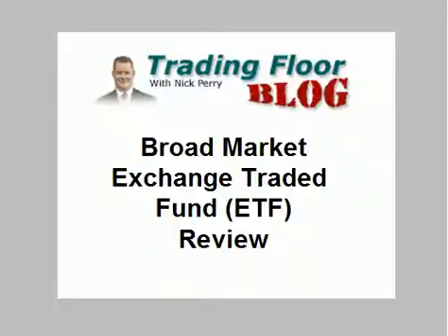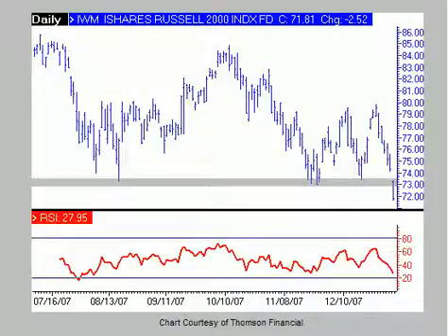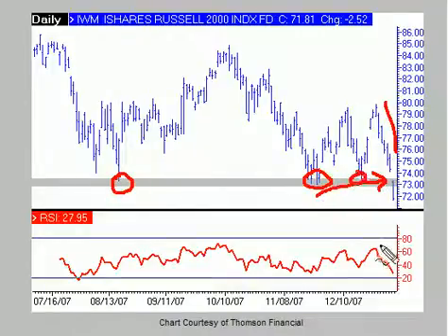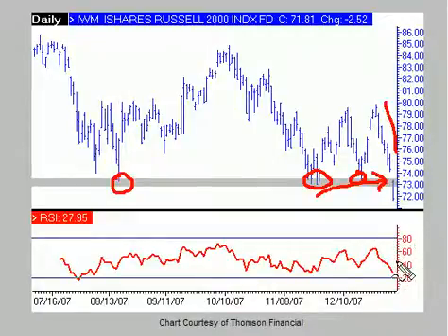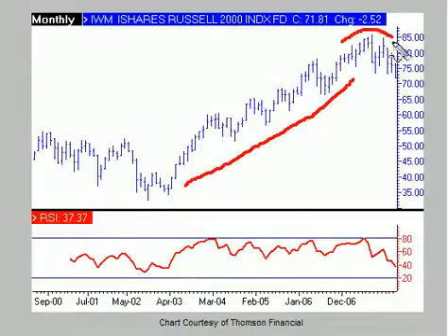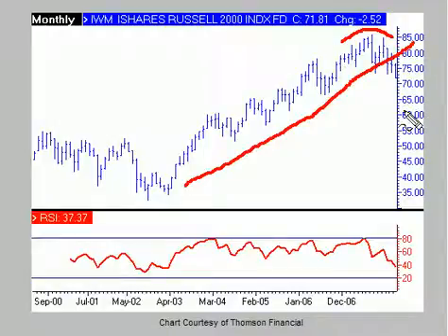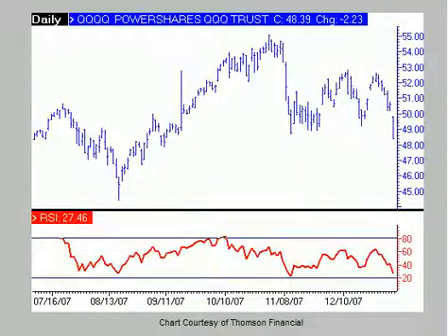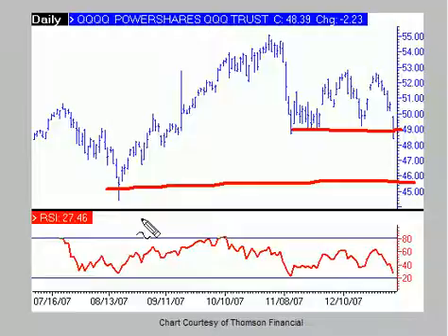A Look into the S&P 500 SPDR (SPY), iShares Russell 2000 Ind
Here is my weekly update on the broad market indices. This video covers the daily charts of the S&P 500 (SPX), Nasdaq Composite (COMP), and Russell 2000 (RUT).  Today I discuss the break of short-term support by the IWM.